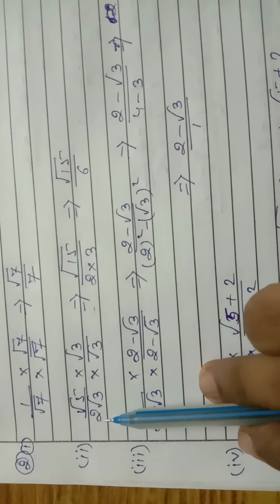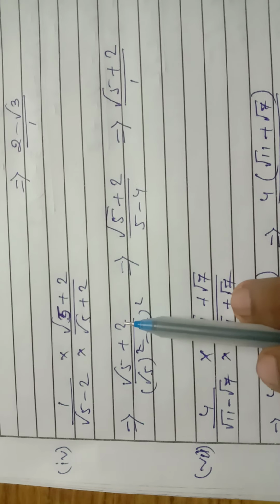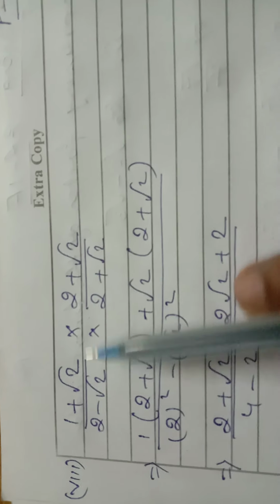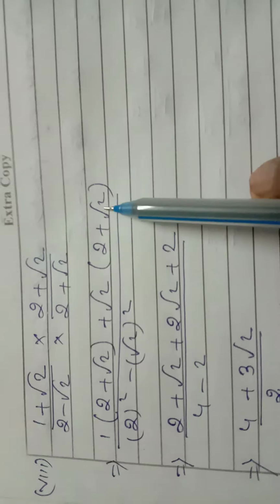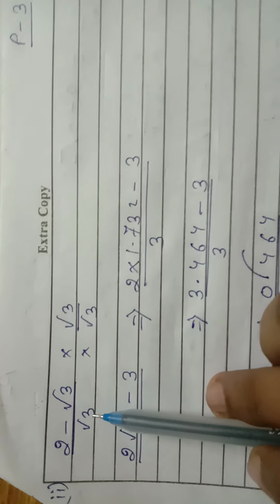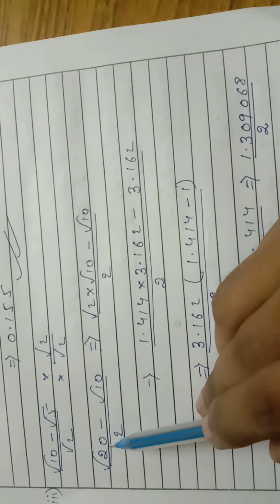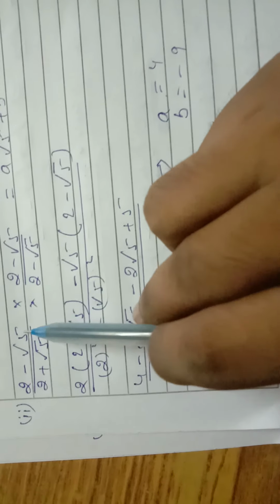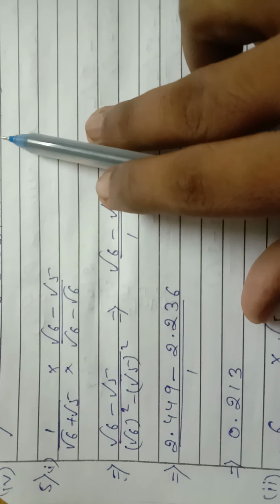class 8 algebra ex-1F (1-6)